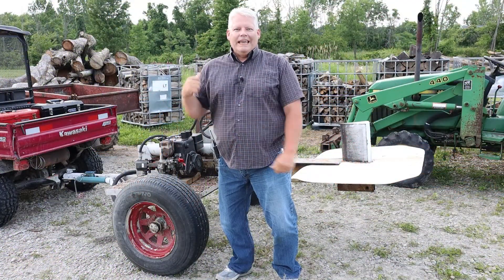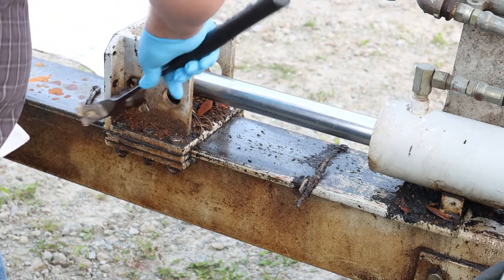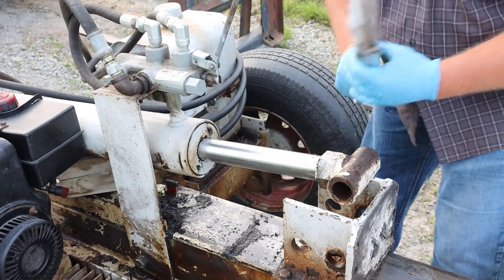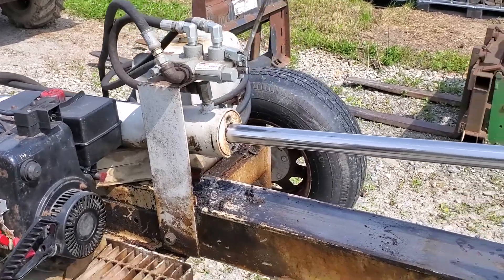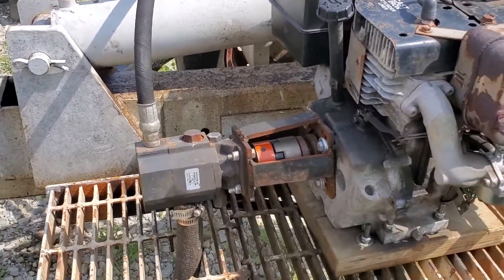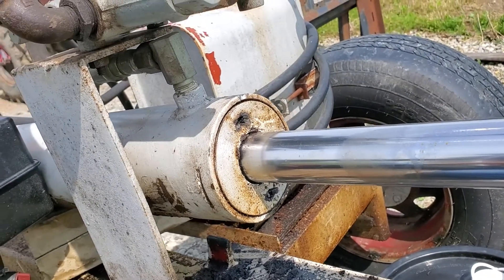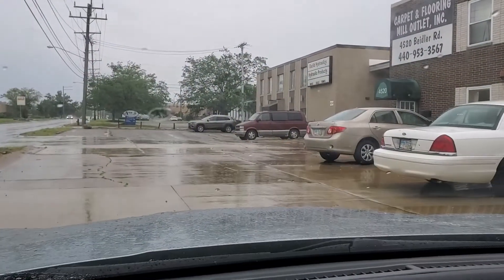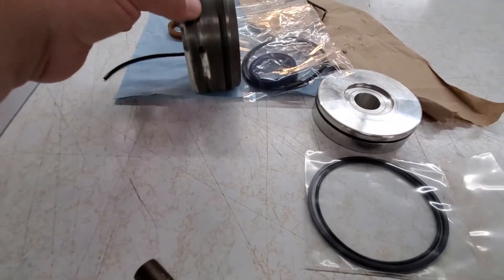(part 1) How to repair Log splitter hydrulic cylinder and...a little destruction (Oops) #1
log splitter cylinder with wire retained end cap. seal repair / replace doesn't go easy. hip diarticulated amputee ottobock genium x3 firewood hydraulic wood splitter micro-processor knee computerized knee